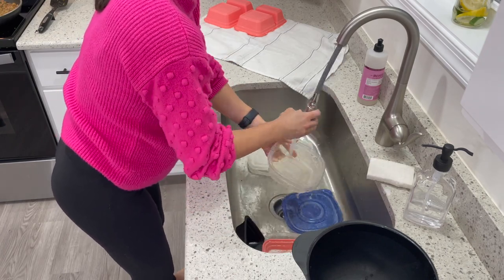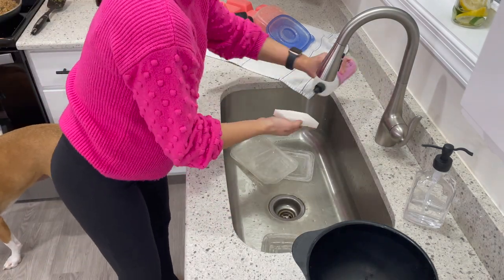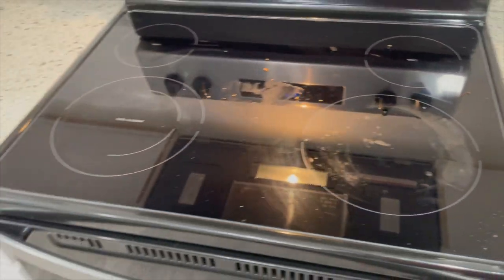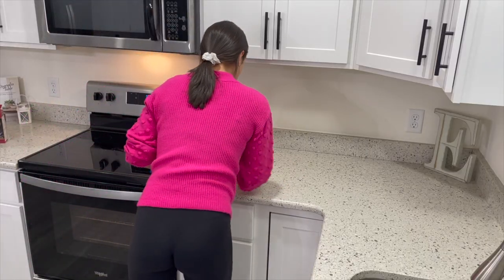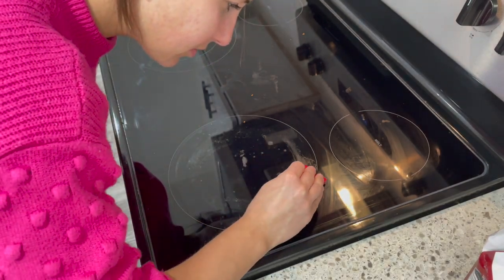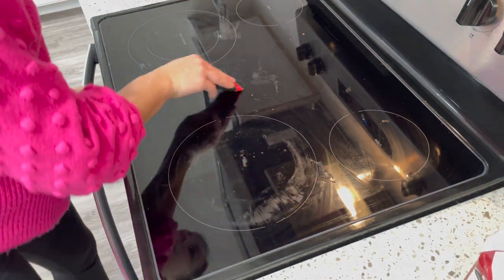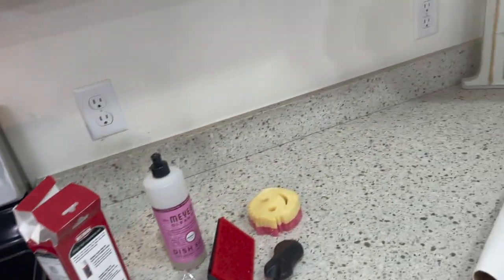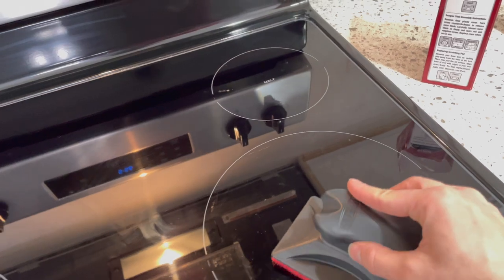CLEAN WITH ME 2022 | KITCHEN CLEAN WITH ME | STOVE CLEAN WITH ME | SPEED CLEANING MOTIVATION 2022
Hi friends! Deep clean with me in today's kitchen cleaning video! We are going to use a new product in today's video that worked sooooo well! I hope you get cleaning motivation in today's video and clean along with me :) Thank you all for your continued support on my channel! It means the world to me! xoxo - Jess

$6.28 Weiman Complete Cook Top Cleaning Kit

❤️  BABY & MOM ITEMS ❤️
Muslin swaddle blanket set
Baby activity play center
Haakaa manual pump & Ladybug breastmilk collector
Graco Pack 'n -Play
MamaRoo baby swing
Baby monitor
Car mirror baby camera
Soft baby blocks
Soft stacking baby rings toy
Breastfeeding storage bags (300 count)
Breastfeeding freeze storage container
Burt's baby healing ointment
Boppy breastfeeding pillow
Reusable nipple pads
Baby bum brush
Medela Nipple shield
Bedside sleeper
Lansinoh Baby Bottles
Hatch Rest Sound Machine
(*not exact but similar*) Medela Breast Pump
Baby Brezza Sterilizer
Phillips Avent Bottle Warmer
Car seat protector for under baby carseat
High chair

Dyson V8 Cordless Motorhead Vacuum
Scrub mommy & daddy sponge
Mrs. Meyer's multi-surface spray
Mrs. Meyers Peony Hand Soap
Antibacterial spray
Method glass cleaner
Method hardwood floor cleaner
Microfiber E-cloth
Gain Laundry detergent
Downy Scent Booster Beads

Pantry food containers
Fan (master & family room)
Circle Chandelier (my office)
Cabinet Handles
Island Chandeliers 4-Light Lanterns
Bathroom vanity lights
Kitchen table 6-light Chandelier